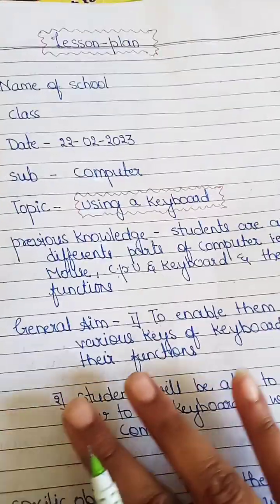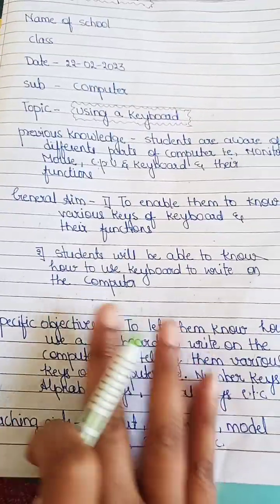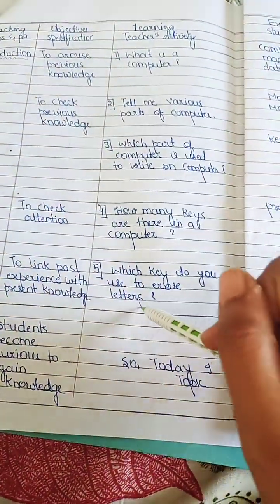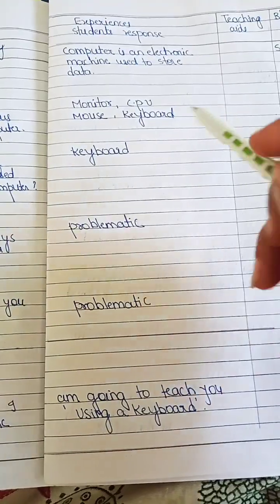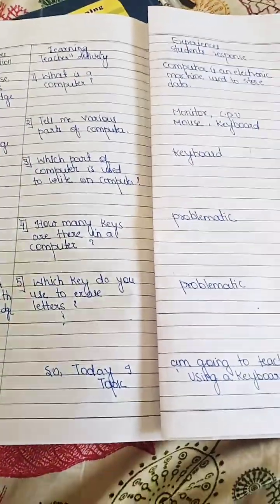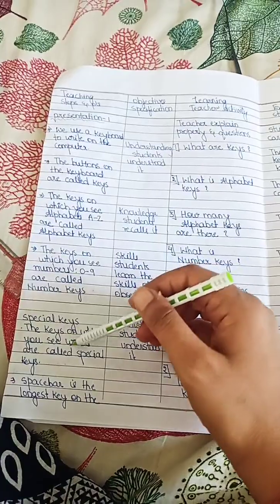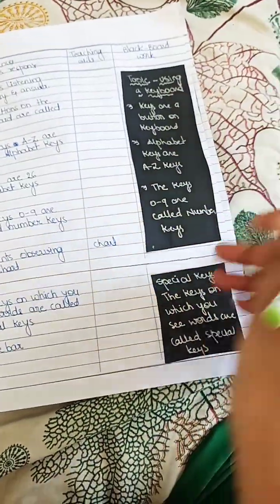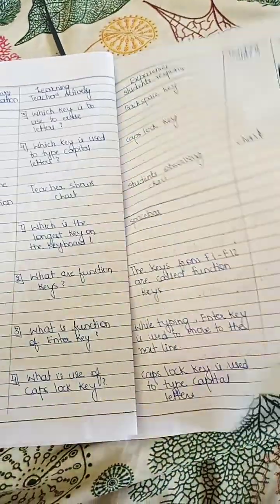computer lesson plan within one minute/ using a keyboard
full video